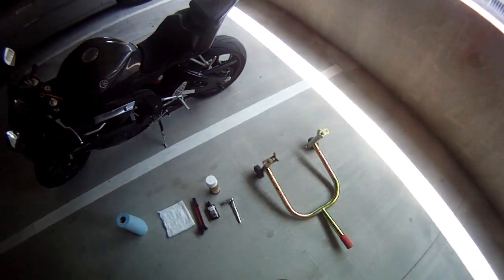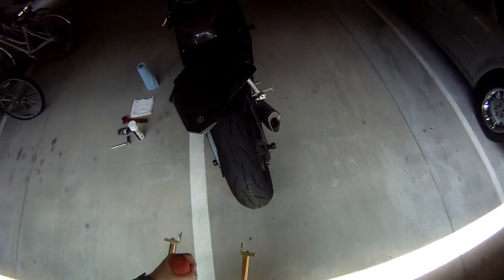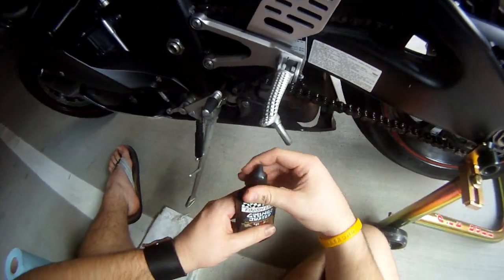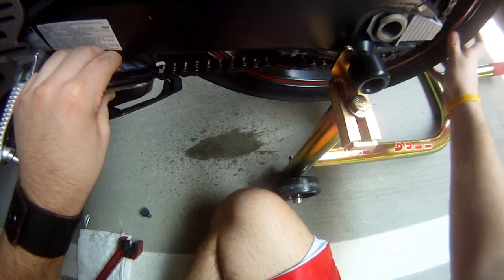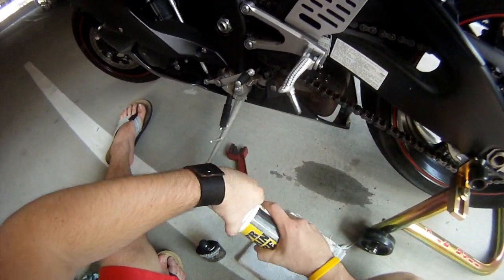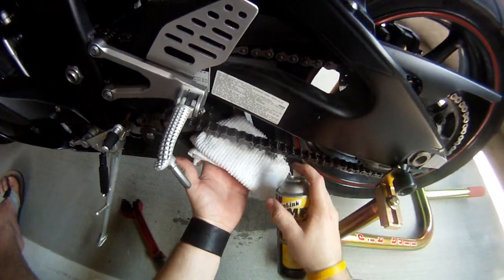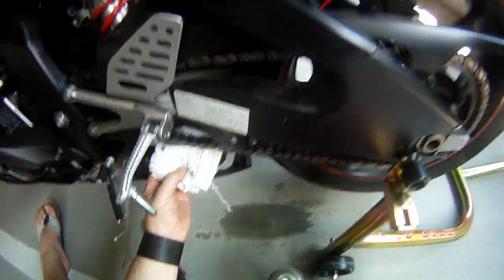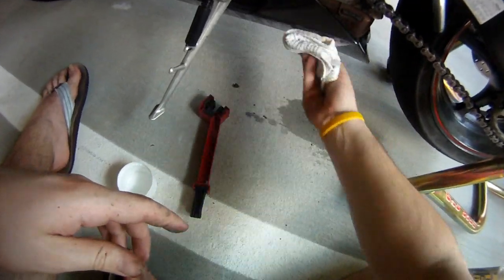How To: Clean and Lube a Motorcycle Chain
Since the last time I uploaded a video about cleaning and lubing your chain much has changed in my motorcycling life. New bike, new stuff, so I decided to do an updated video on how to clean and lube a chain and how easy it can be with the right tools. Hope you enjoy the video and comments, questions, and anything else can go below.